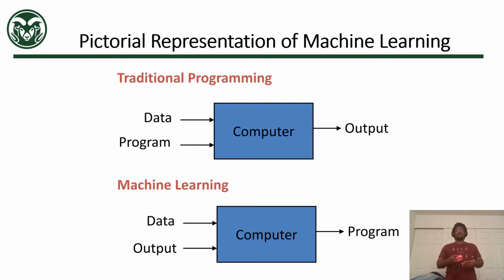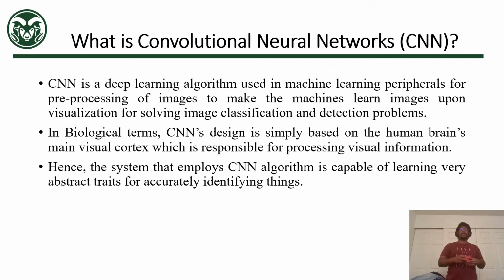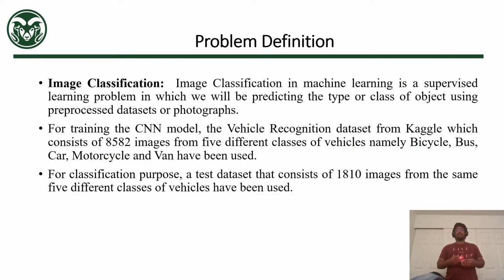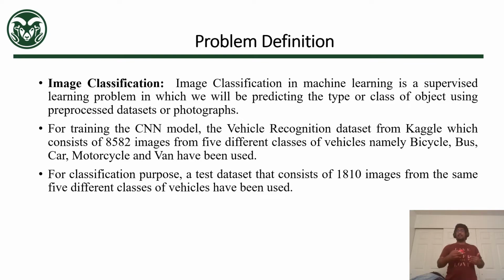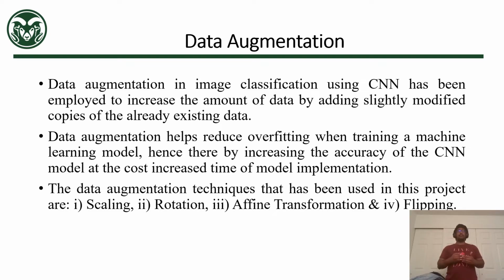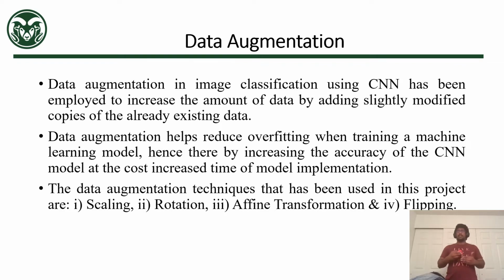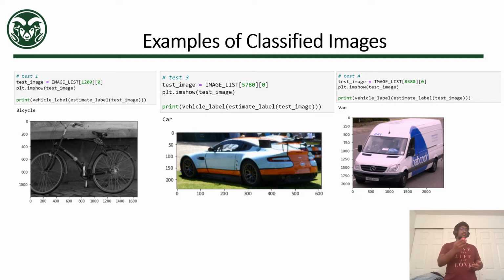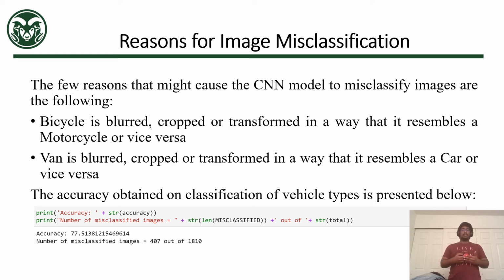GRAD540 Final Presentation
My Final GRAD540 Presentation is based on the machine learning course project namely "Classification of Vehicle Types using Convolutional Neural Networks"